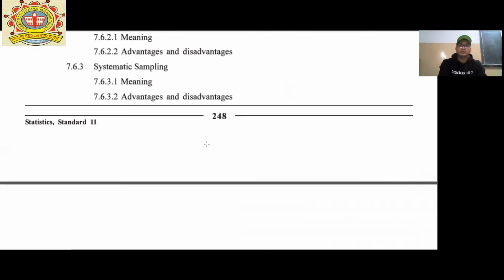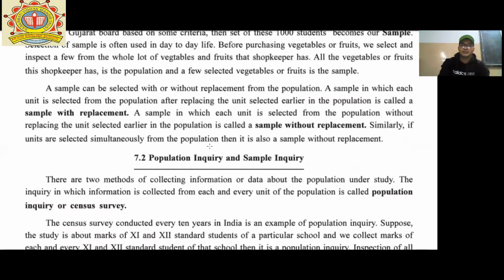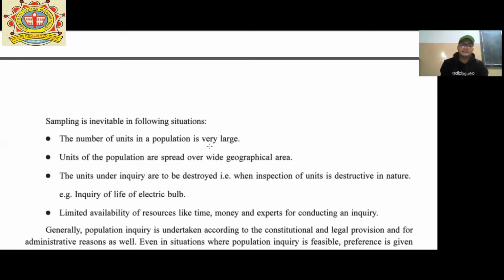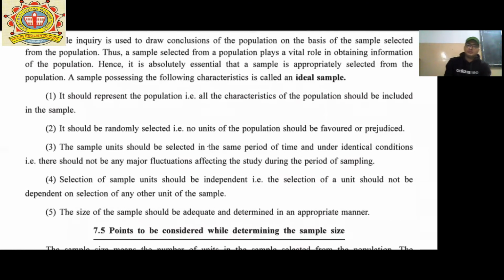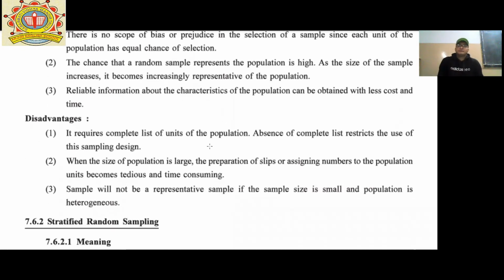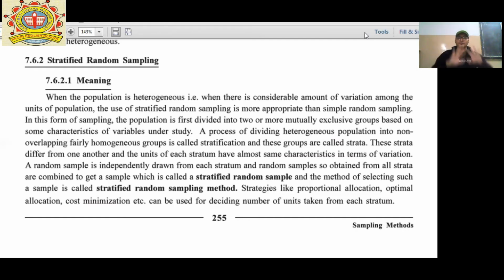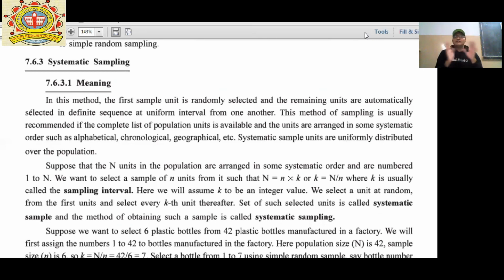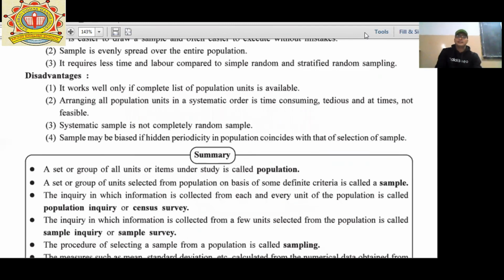STD.11TH STATISTICS CH.7 SAMPLING METHODS by Niral Sir